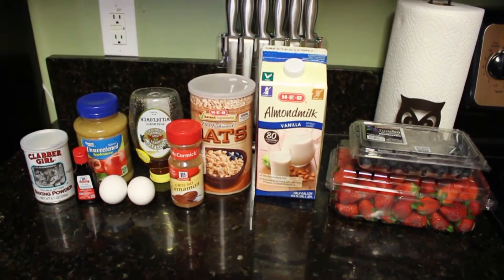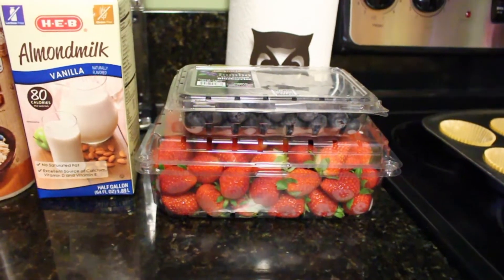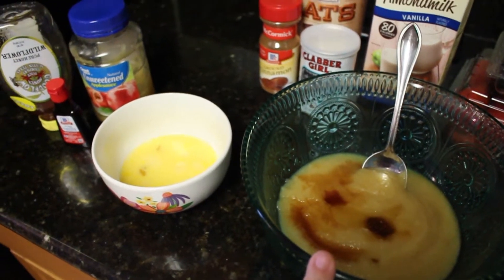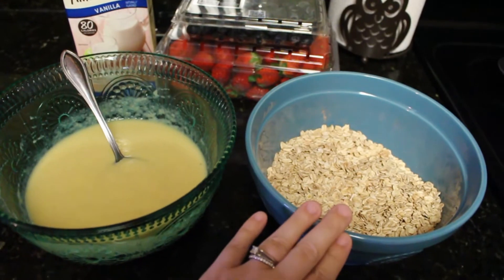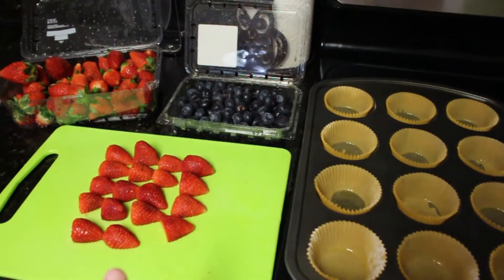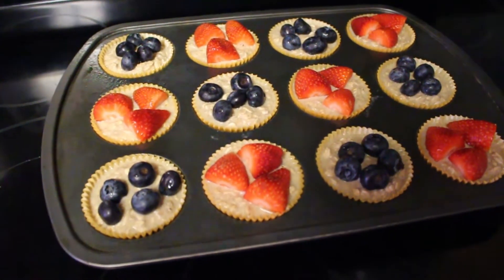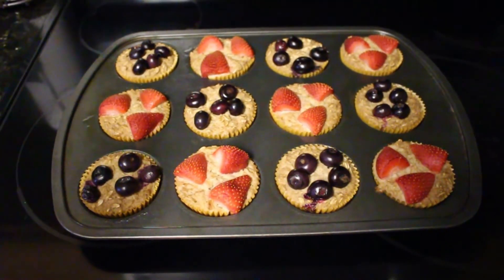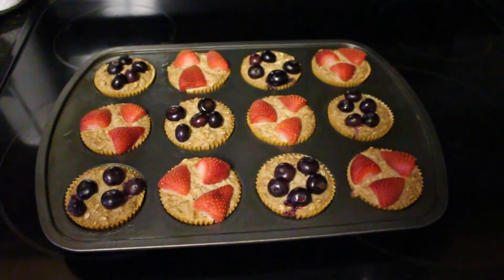COOK WITH ME - BAKED OATMEAL CUPS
These oatmeal cups are a quick and easy way to prep your breakfast for the week. They keep nicely all week long in the fridge. If you like your oatmeal a little sweeter just add some brown sugar!